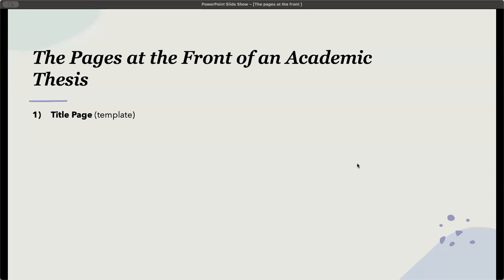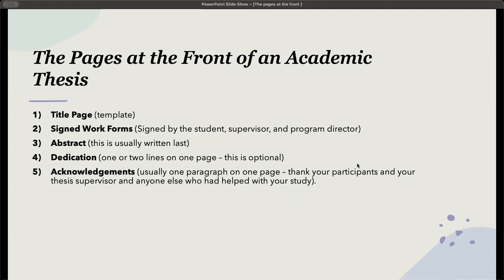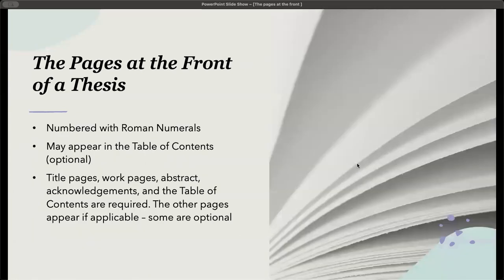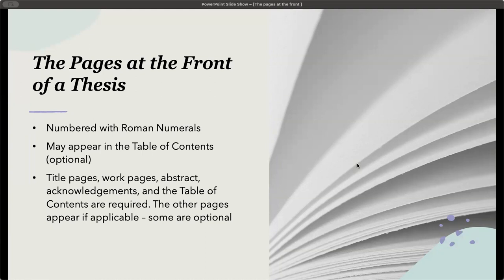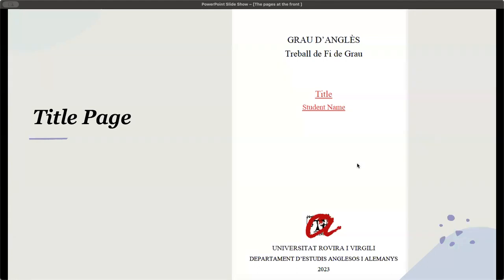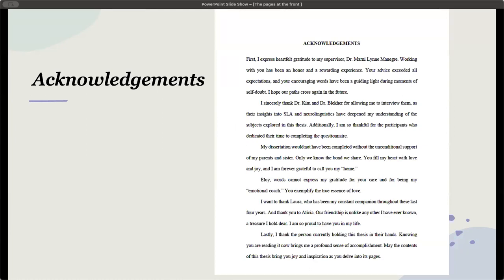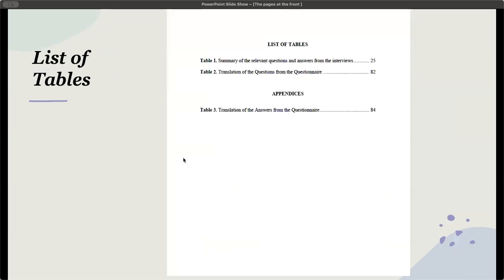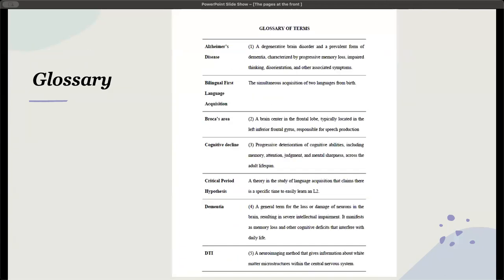The pages at the front of a thesis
This video explains which pages should appear at the front of a thesis before the Introduction and Background Information section.